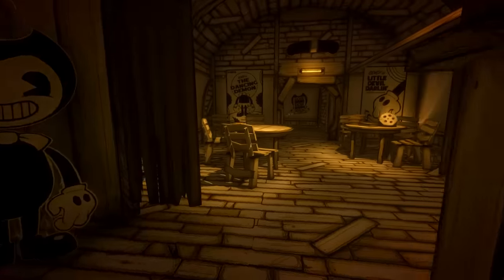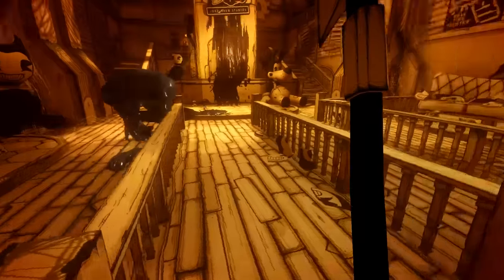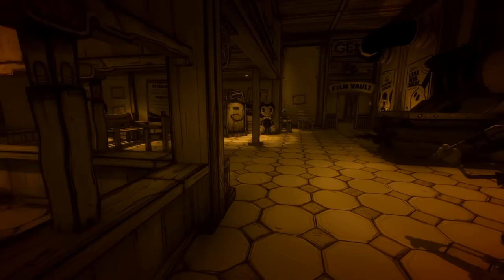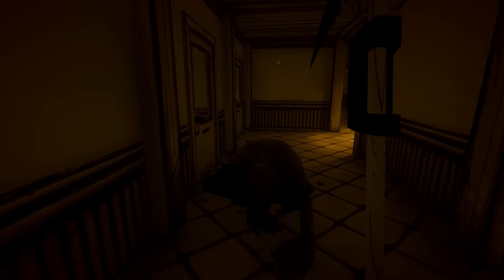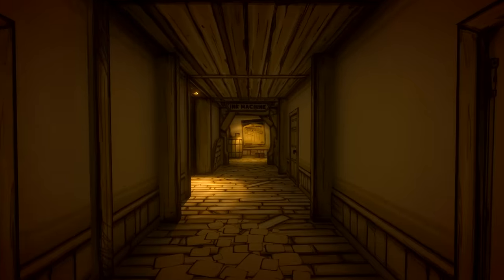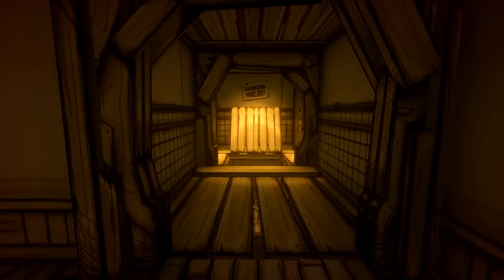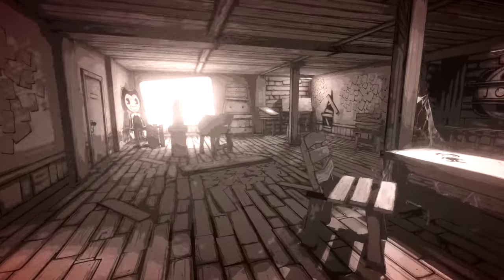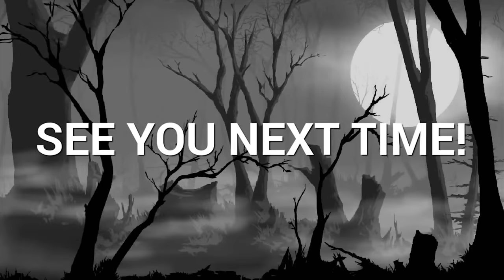Sammy Chapter 5 Secret + the Trap Door Mystery REVEALED! (Bendy & the Ink Machine Secrets)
A new secret has been discovered in Bendy and the Ink Machine Chapter 5 which brings back Sammy Lawrence and adds in a brand new collectable from TheMeatly's upcoming game. This easter egg introduces us to Henry's final vision of the game and also opens up the previously boarded up trapdoor in Bendy chapter 1. What will we discover behind this secret door? Perhaps a secret ending to the story of BATIM.

Credit to the following Bendy fans for first discovering the secret:
Reddit u/dreamfisher

You've been watching SuperHorrorBro Mike and this was a video looking at the Sammy Lawrence secret from Bendy Chapter 5 and the hidden trapdoor secret from Bendy and the Ink Machine Chapter 1.